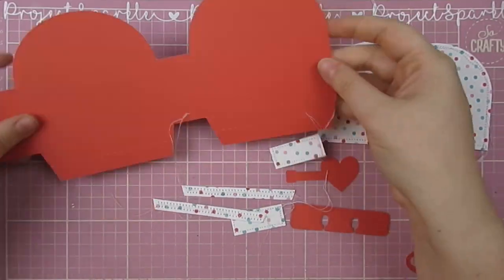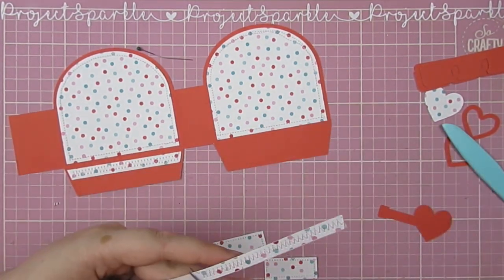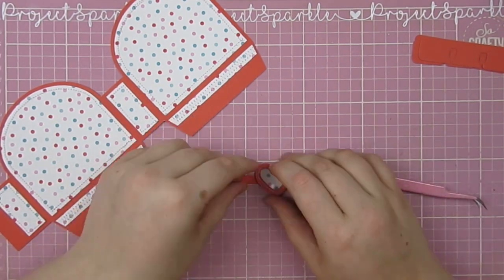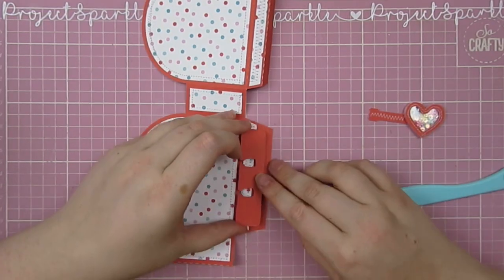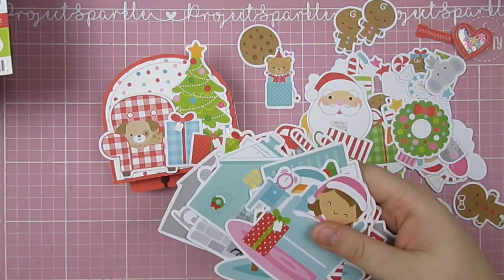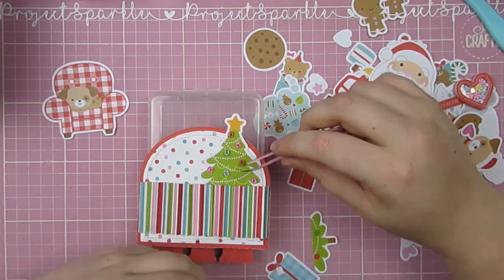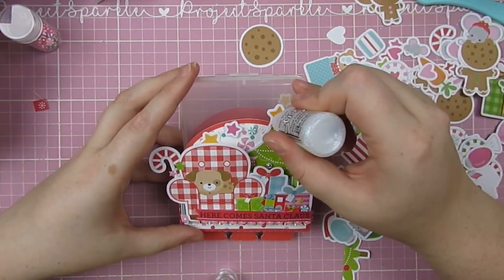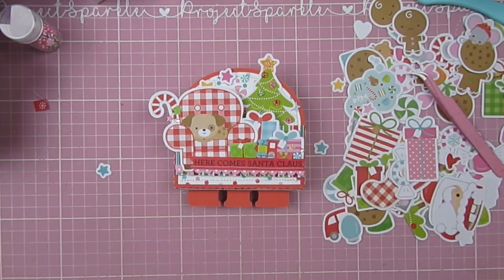Christmas MDC Craft with me | 3D Mailbox SVG | Memorydex Card Process | Week 3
𝓛𝓲𝓷𝓴𝓼

🎀 Memy Mondays YouTube Hop🎀
Please use the hashtag puchysmemymondays to play along on both YouTube and Instagram 💕

🎀Upload Dates🎀

🎀Hop Channels🎀
Hop over every Monday in August